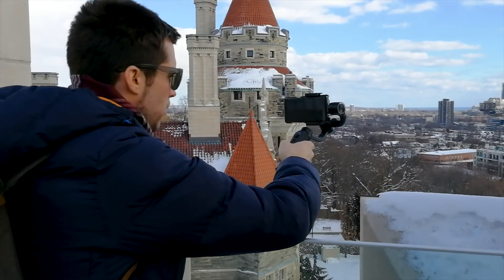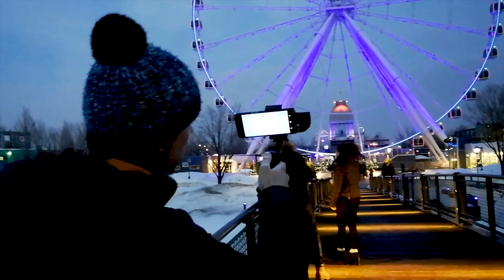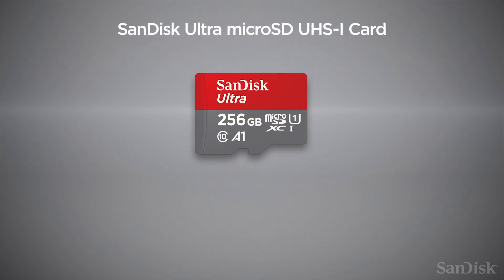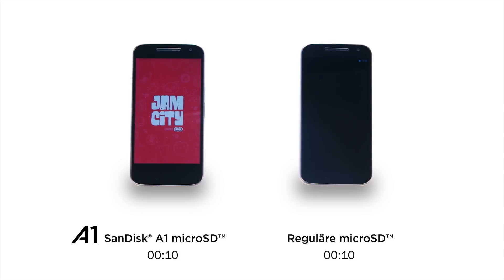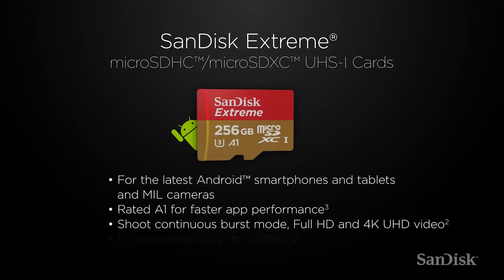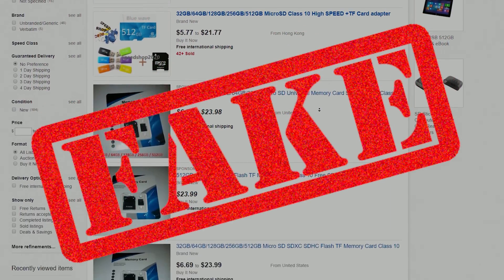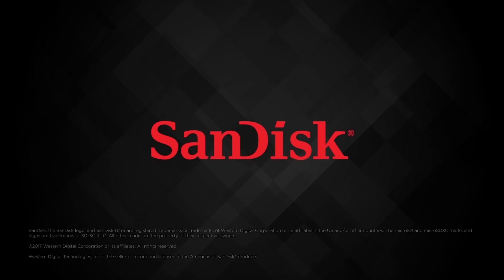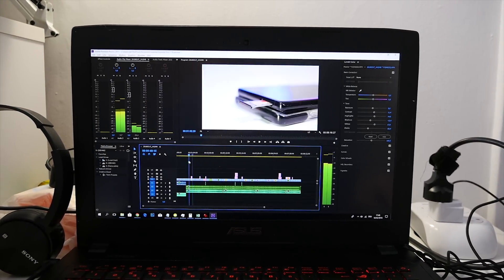The TRUTH about MicroSD Cards !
1TB micro sd cards for 10$ ? So cheap - Can't be true ! Today I'll show you the truth about microSD cards and the new fast A1 standard.